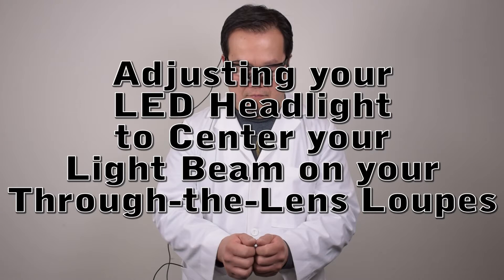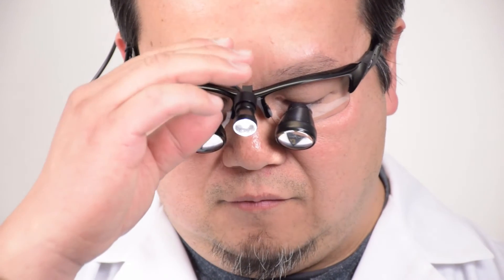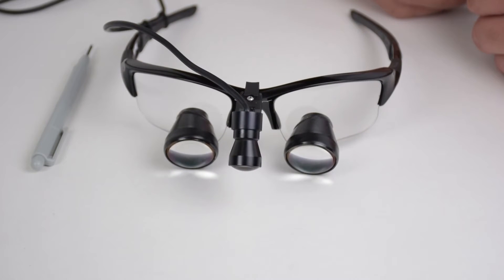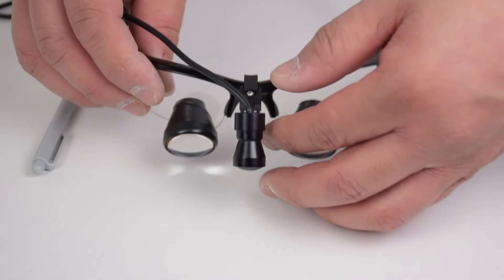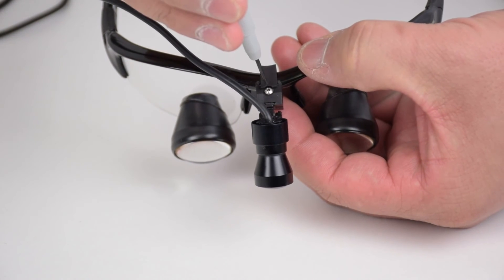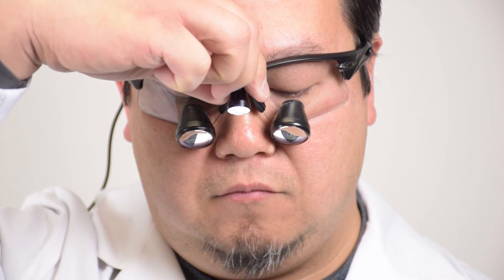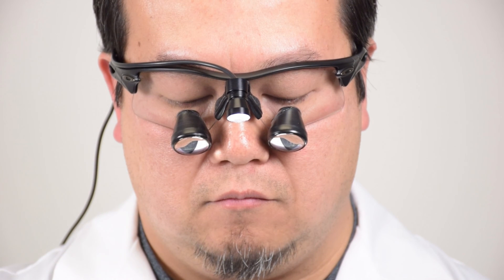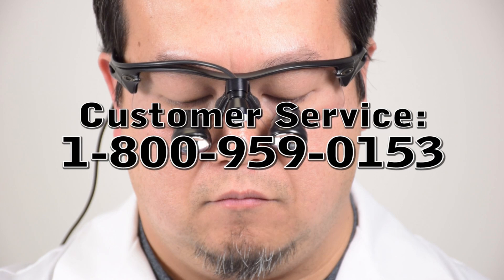Adjusting Your LED Headlight to Center your Light Beam on your Through-the-Lens (TTL) Loupes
Adjusting Your LED Headlight to Center your Light Beam